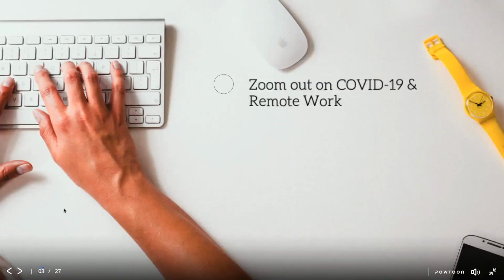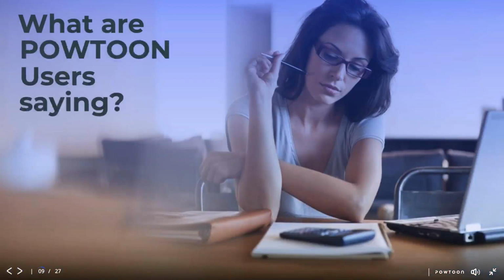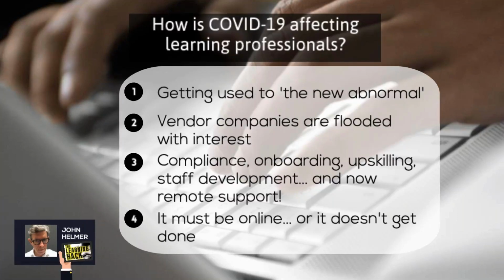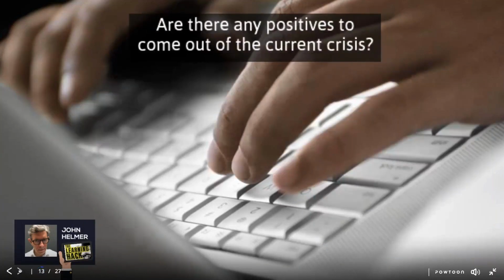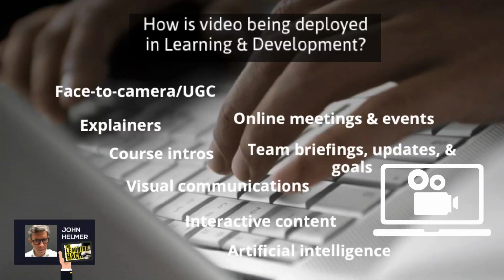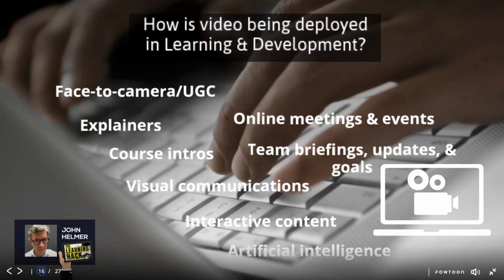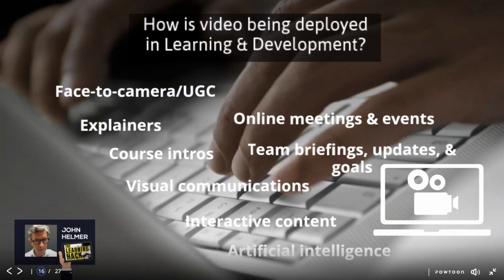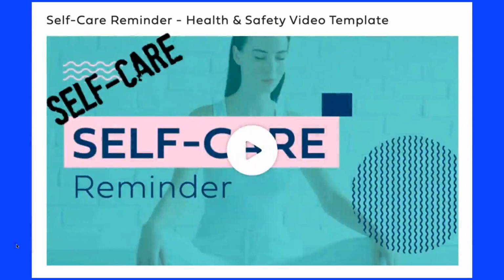How to Use Video for Learning & Development in the Age of Remote Work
Need to get your L&D content remote-work ready?

Powtoon welcomes learning technologies expert, longtime L&D consultant, and host of The Learning Hack Podcast, John Helmer, as we discuss the how to use Video for L&D and remote work in the age of Coronavirus.

We covered:

The biggest challenges facing L&D pros today
The role VIDEO can play in supporting your team remotely
The most POWERFUL video templates for L&D
PLUS Q+A with our panel of video experts

Don’t forget to visit Powtoon’s Remote Working Guide for more resources

Powtoon is a leading video creation platform for making your own awesome, short videos and presentations. Powtoon empowers anyone to easily produce professional-looking videos and presentations, without the need for any design or tech skills.

Over 30 million people across the globe, including 96% of all Fortune 500 companies, Ivy League universities, and leading SMBs actively use Powtoon to the point that a new Powtoon video is created every second of every day.